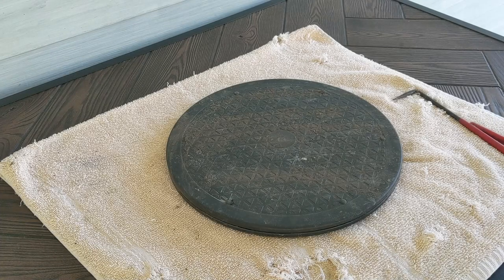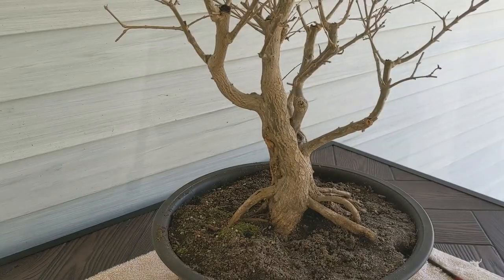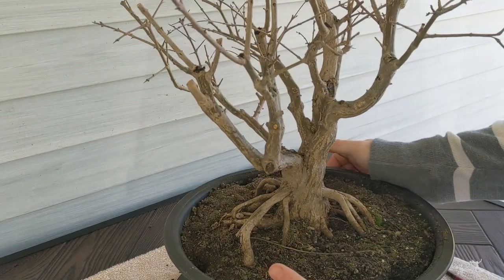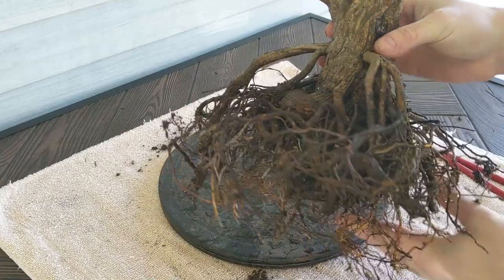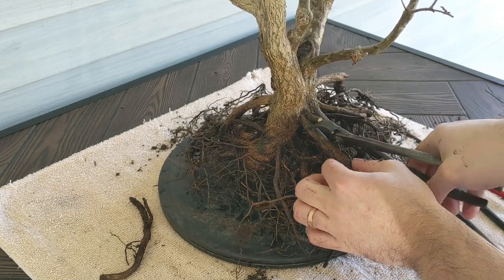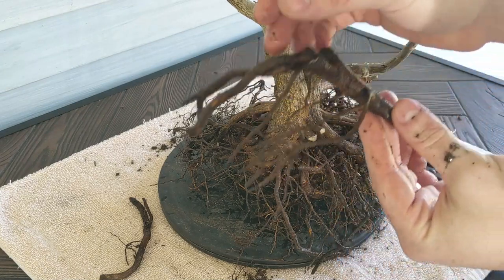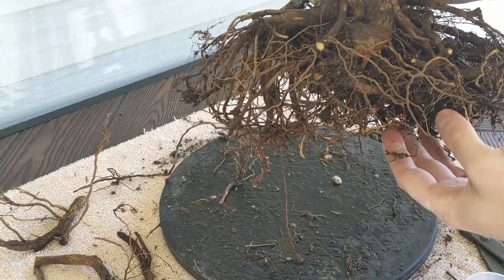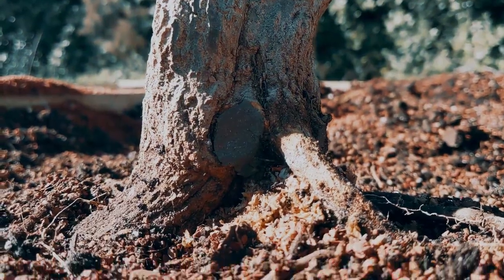Twisted Pomegranate Pre Bonsai: Spooky Halloween Tree!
This is an ugly duckling pomegranate that has potential to be an interesting tree. Today we give it a first look and see what we find!